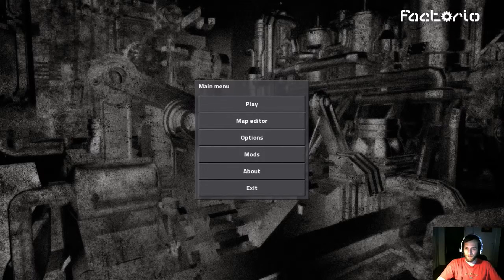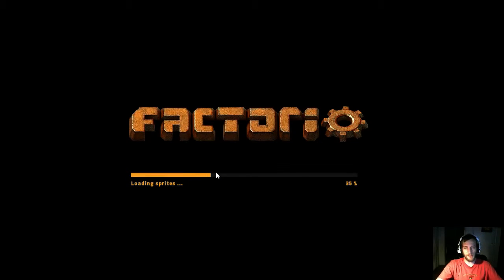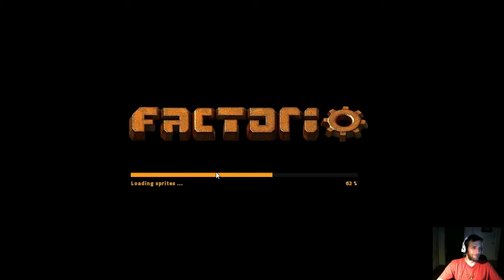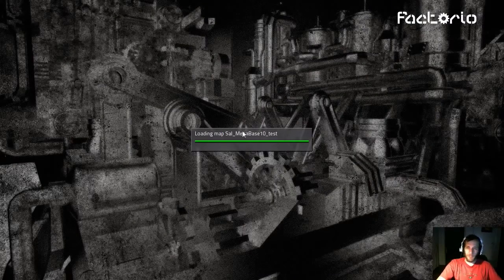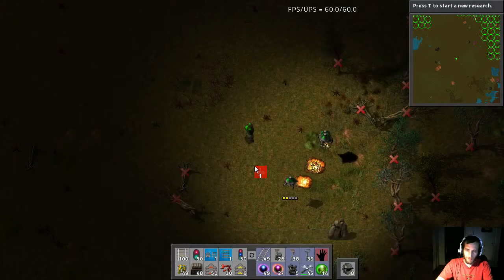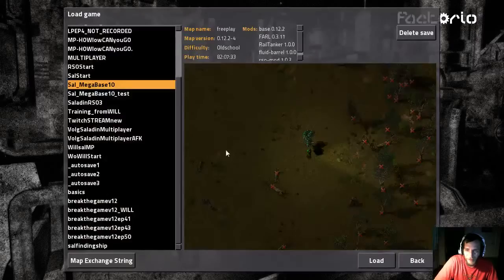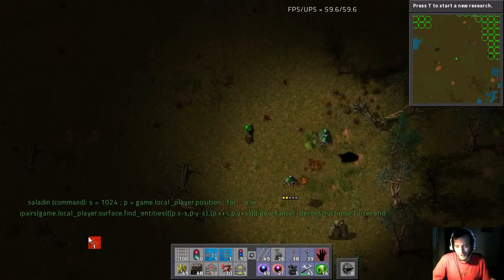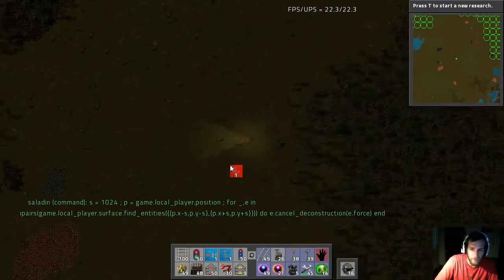Factorio Crash due to Phoenix.. Opps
This was a short clip of an Opps that had happened when a script was run to take away all the construction commands including the deconstruction commands as well.  Enjoy it was short and sweet